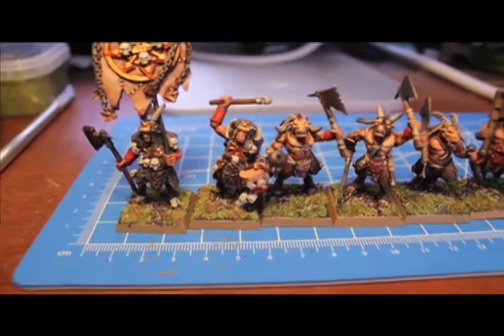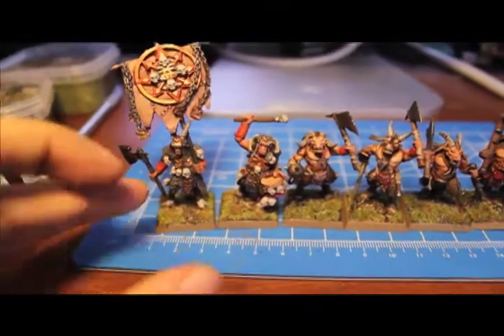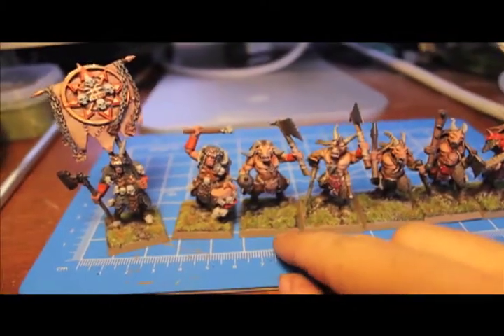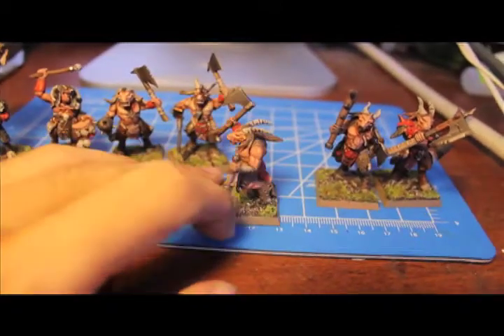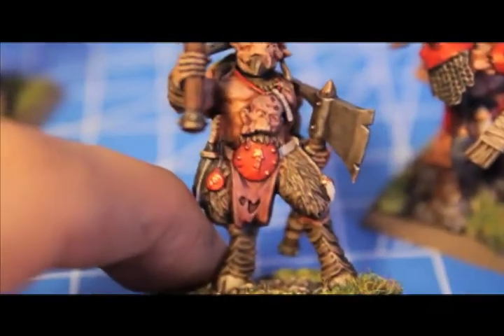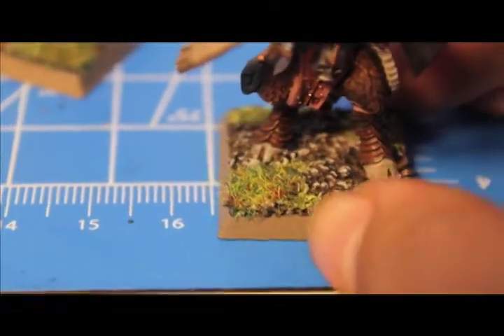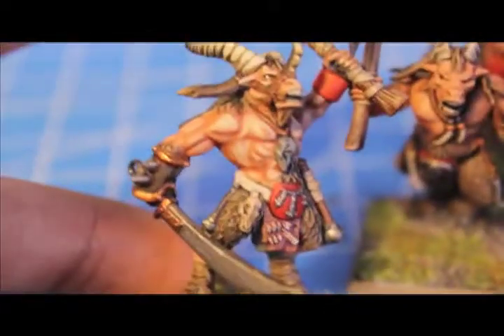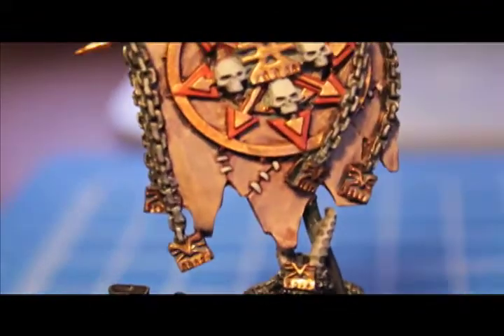In With The Old 3 - Khorngors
New Models showcased in this video:  Beastmen Gor Herd
Old Models showcased in this video:  Khorngor Command Squad

Due to an Inquisitorial ban on my work I lost all the clips I had made for this video, so instead of starting at the sprue and watching my progress through assembly, and painting stages, I'm afraid you're going to have to settle for this "finished product" video.  Not what I wanted, but still pretty darn good, considering that this was my first time painting beastmen!

So what are Khornegors and what is their history?  They were special models released with the Storm of Chaos campaign in the early 2000's.  They were Bestigors (Beastmen elite units) that served Khorne exclusively.  More heavily armored, warlike and savage than even others of their kind, they were brutal on the field of battle.  For my Khorngor unit, I gave the plastic models two hand weapons and painted spot comors on them red.

Latahs, playahs!